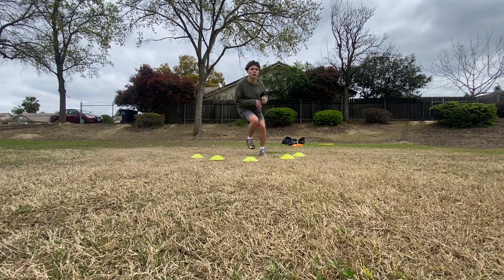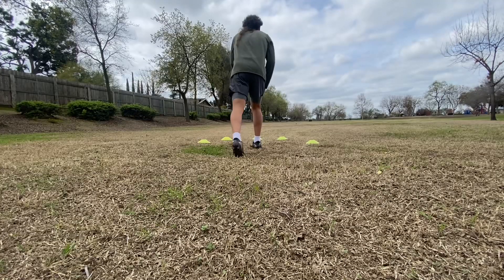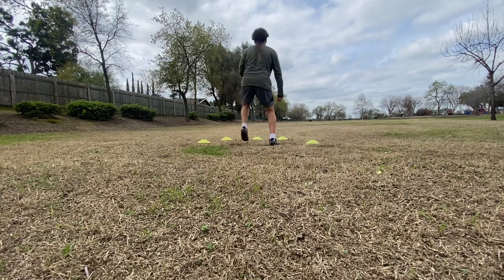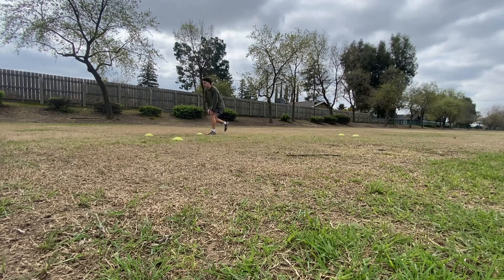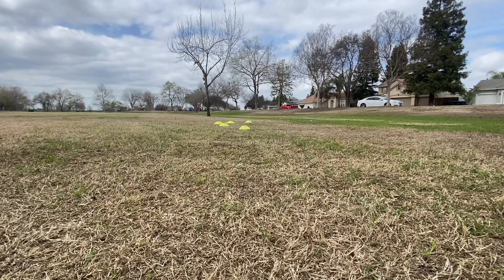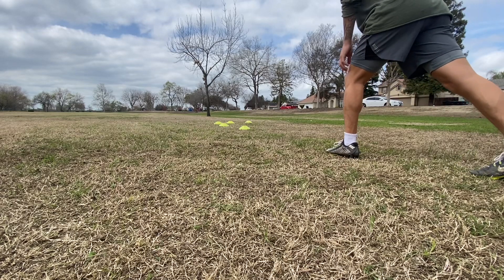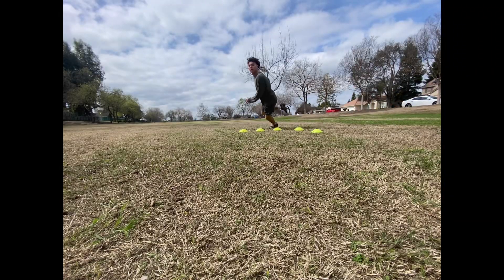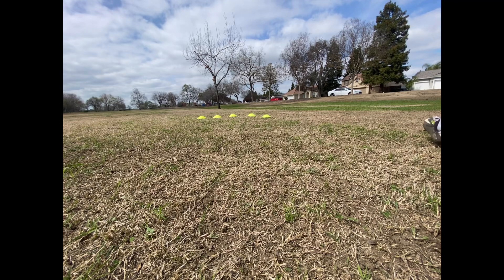Moses burk- Field work ￼Ep 1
Non copyright Instrumental￼